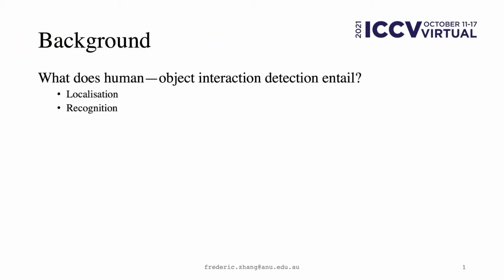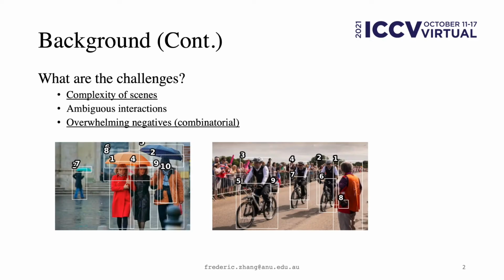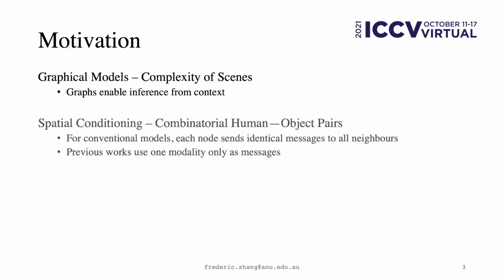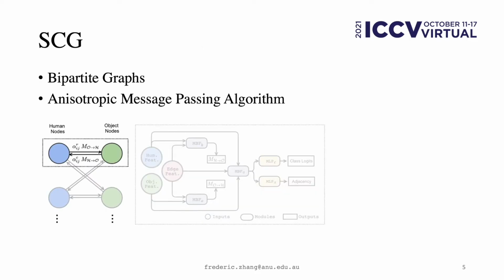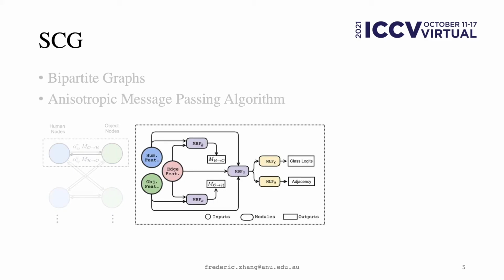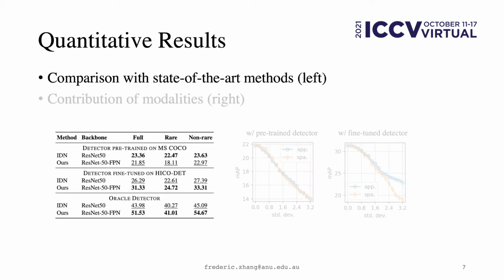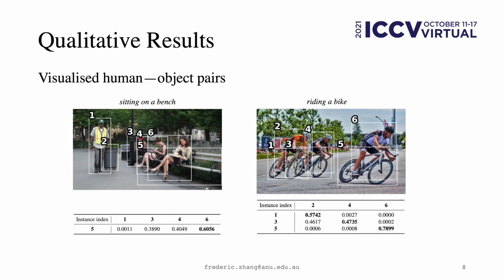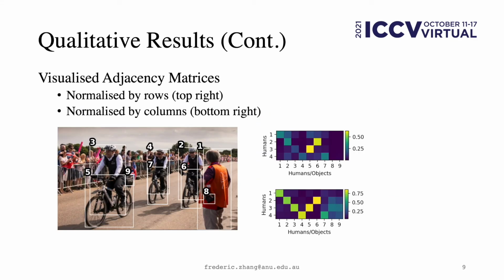ICCV 2021 Paper: Spatially Conditioned Graphs for Detecting Human-Object Interactions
Spatially Conditioned Graphs for Detecting Human-Object Interactions
Frederic Z. Zhang, Dylan Campbell and Stephen Gould
To be presented at the International Conference on Computer Vision, 2021.